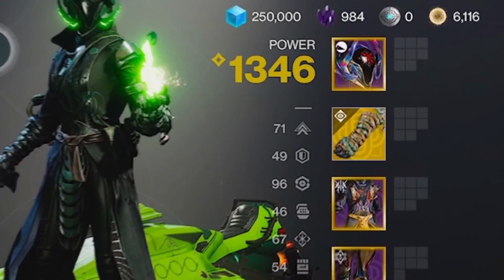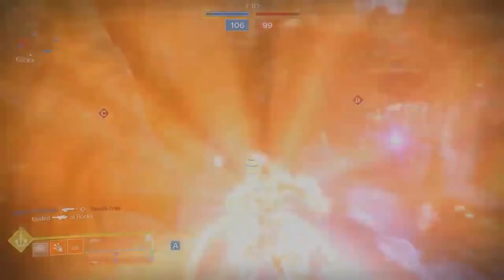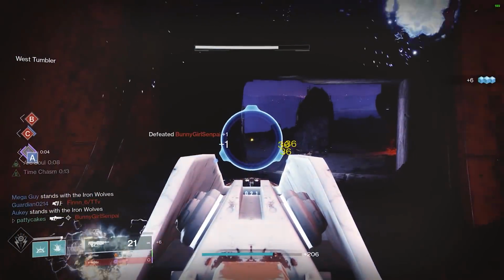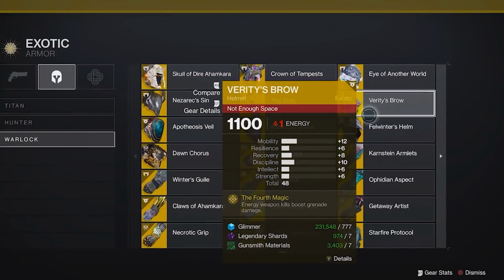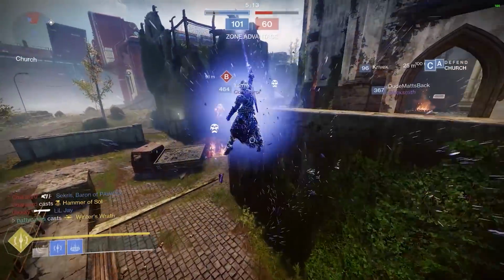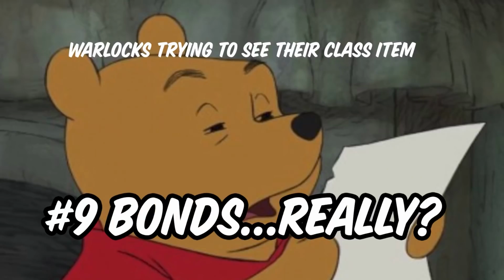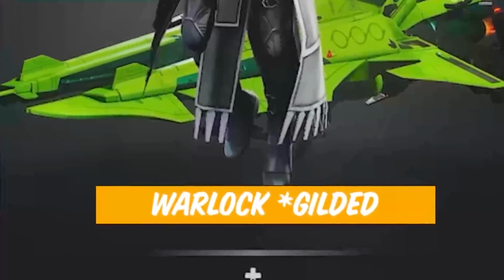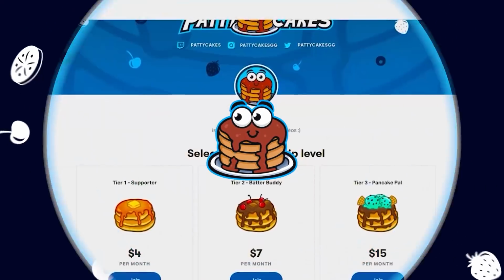13 Things Every Warlock Main Does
Warlocks are interesting creatures... whether you find one floating up in the sky, reading a lore book, magically reloading just by sprinting, or roleplaying as a Sith lord, it's fun to see what they have in common.

In this video we look at 13 things that warlock mains do, some of them are just for fun and some are pretty serious things we see in PvP and PvE constantly. What would you add to this list?